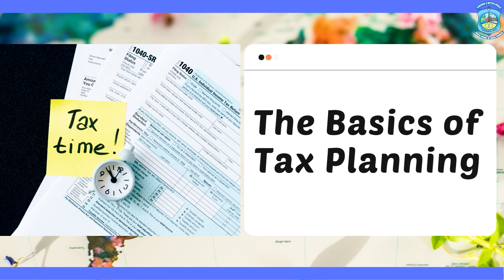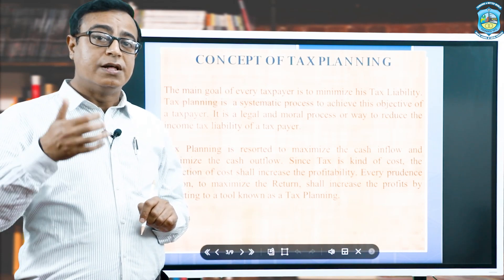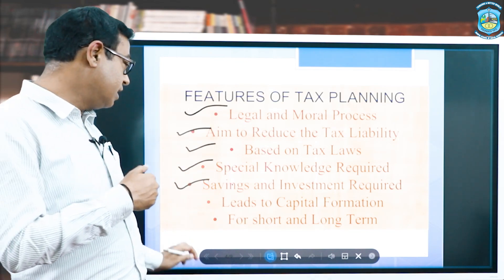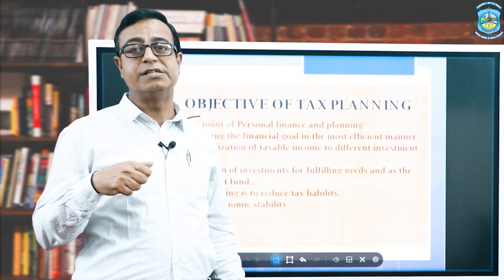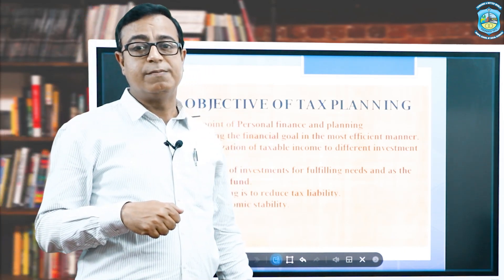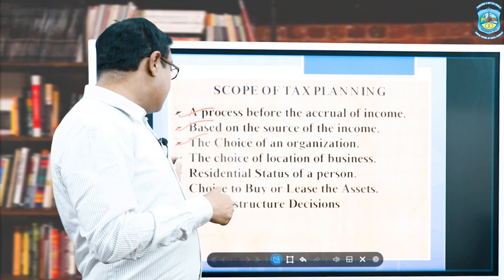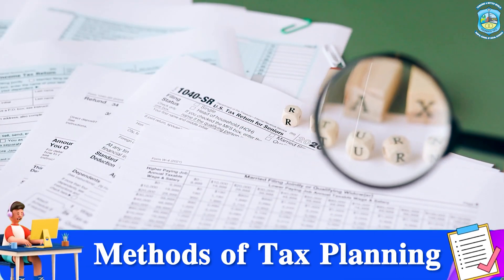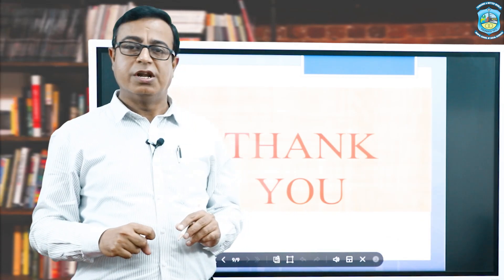The Basics of Tax Planning | Types of Tax Planning | Methods of Tax Planning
The Basics of Tax Planning -
Tax planning is the analysis of a financial situation or plan to ensure that all elements work together to allow you to pay the lowest taxes possible. Considerations of tax planning include the timing of income, size, the timing of purchases, and planning for expenditures.

*Key Words*
tax planning
income tax
tax avoidance
what is tax planning
tax evasion
tax planning and management
tax planning for salary income
tax planning for new business
tax avoidance and tax evasion
tax planning tax avoidance and tax evasion
tax planning concept
Tax Planning
Tax avoidance
Tax Evasion
tax planning & Management
Taxation Laws
Income Tax
tax management
taxation laws
what is tax evasion
income
tax